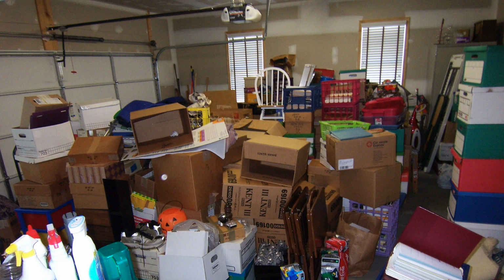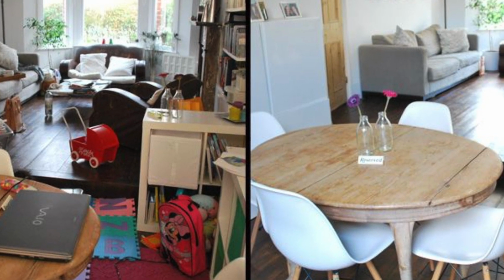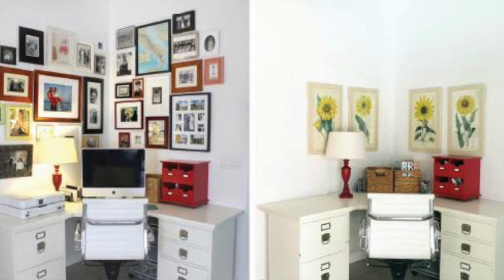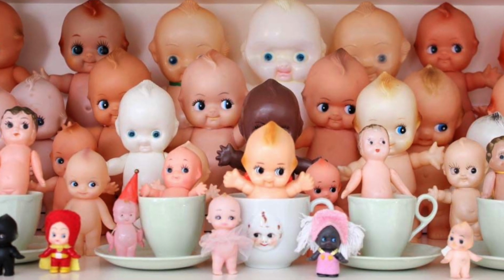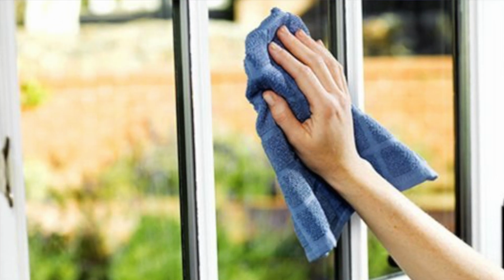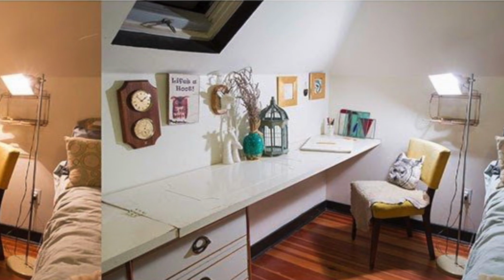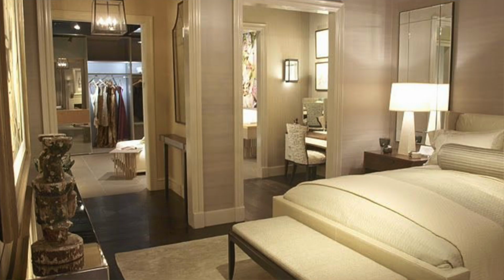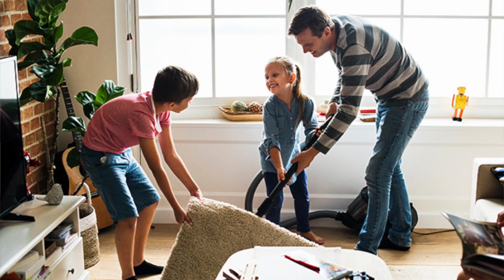5 Home Staging DIY MUSTS | Design Time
Hey Everybody! Here are 5 basic, yet major, home improvements you can do yourself before selling your home. Enjoy. oxoxo Lou

We are no longer doing Room For Improvement videos. Sorry for the inconvenience.

Savings Code: LOUZER